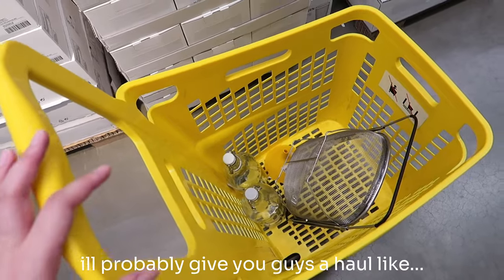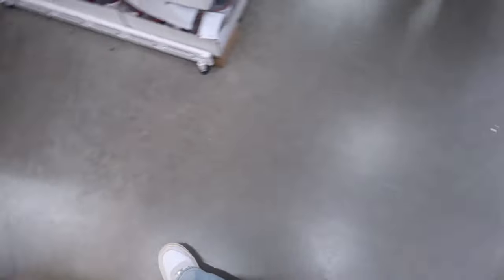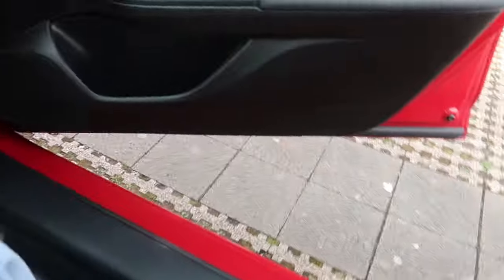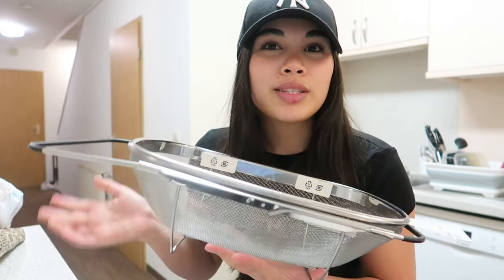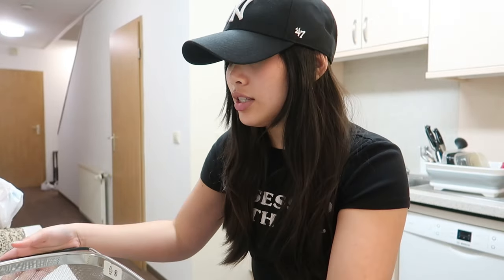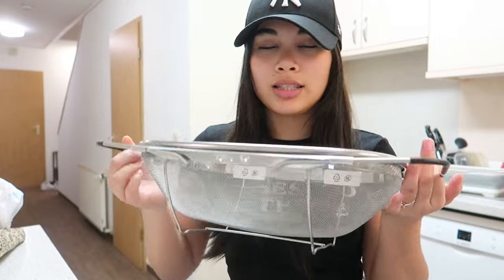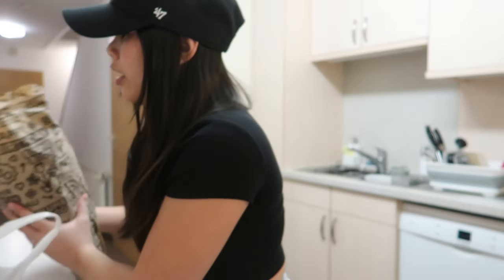IKEA Haul! Getting out of the house..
hey babes,

how are you doing today? !! For todays video i went to Ikea and finally got out of my house. I have been sick but I am glad I can upload a vid for you babes

I hope you guys enjoy my video! mwuah!

*:･ﾟ✧*:･ﾟ✧
f a q
🌺  age - 20
🌺  ethnicity - chamoru
🌺  camera - canon g7x mark ii
🌺  where im from - guam

🌺 m u s i c - in order of appearance

Free Music for Videos 👉 Music by Ebony Loren - All In My Head

🥥 🌺 🌴 👙 thank u for watching loves. see ya in the next one! 👙 🌴 🌺 🥥

xoxo,
Jas